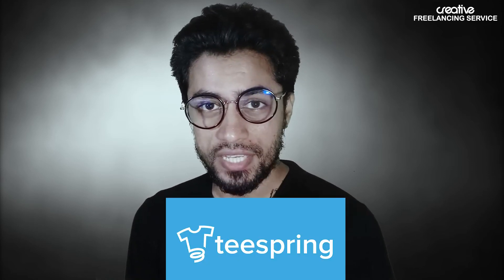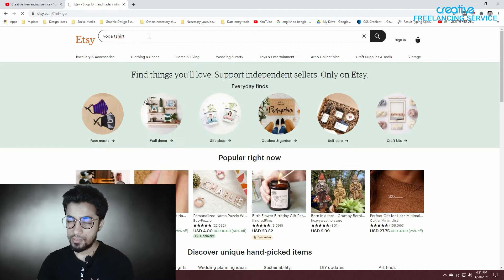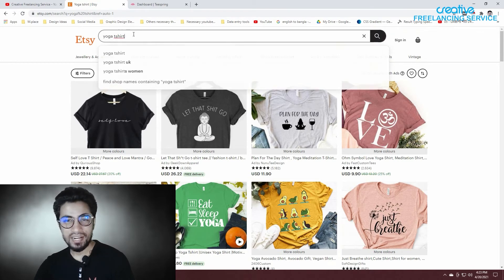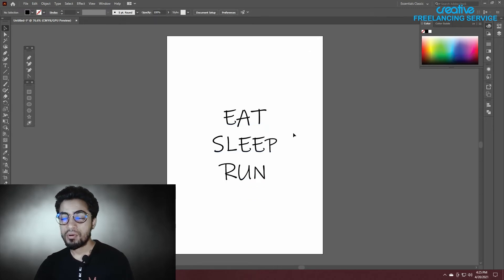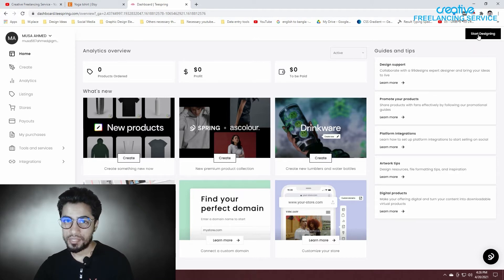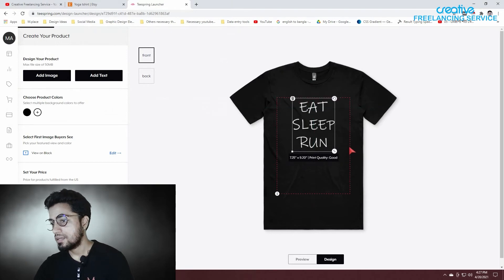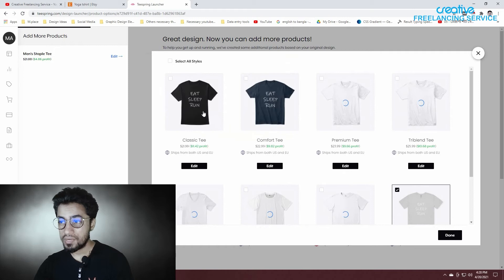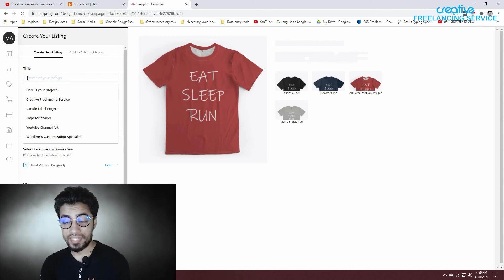Design Simple T-shirts With Illustrator And Make Money On Teespring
Do you want to make money online? Well, I will help you to make money by design or make tshirt with illustrator. You can make a very simple t-shirt design with typography online. Teespring is a online platform where  you can sell tshirt with your custom design. You can buy and sell tshirt deign easily. If you watch this video without any skipping then you will learn how to make money selling t-shirts.

Name: Musa Moni

Buy YouTube equipment:

👉 Noise Cancelling Headphones

👉 Professional Computer Mic

👉 Lighting for Video Recording

👉 Background paper

👉 Video studio lights

👉 Vlogging camera